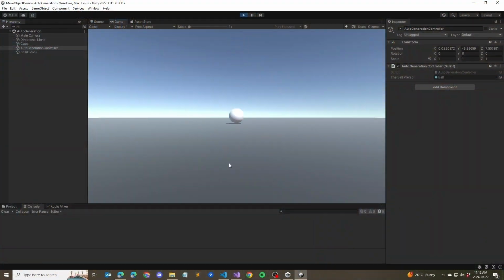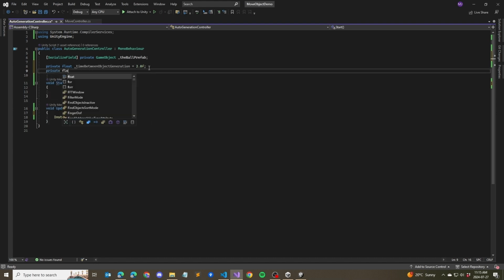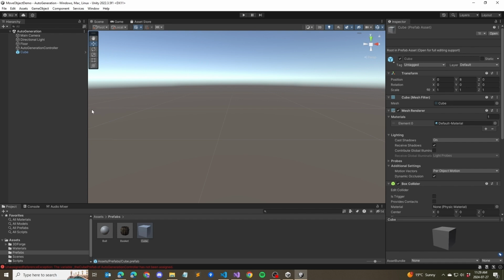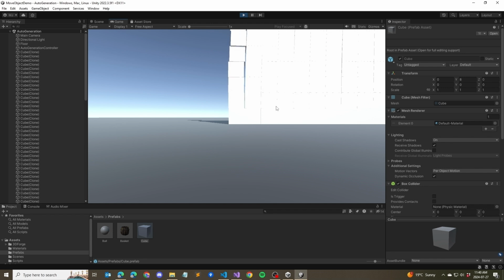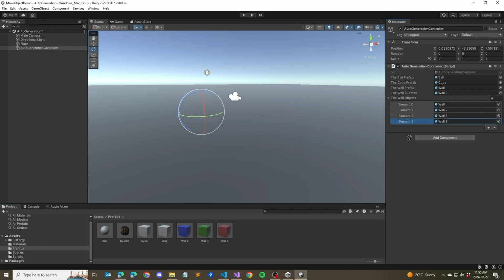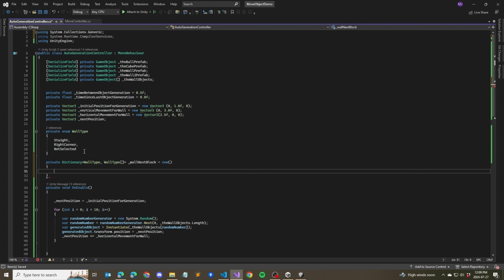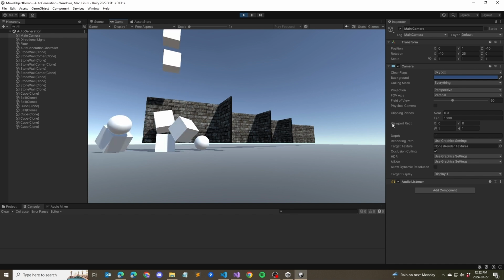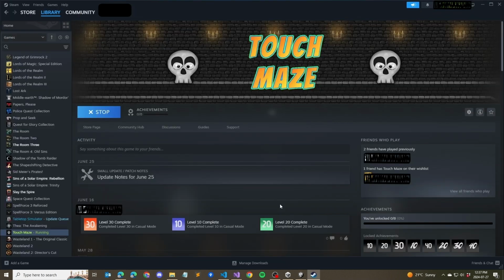Procedural Generation in Unity is EASY (Beginner’s Guide)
Procedural Generation is a powerful tool when building games.  It allows a game developer to create new worlds, new decorations, or even new characters little to no effort.

This tutorial will provide you techniques that will give you a base to start using Auto Generation / Procedural Generation in your games.

0:00 Intro
0:51 Auto Generate a ball
8:30 Auto Generate the ball every few seconds
14:03 Auto Generate different Random Objects
19:42 Auto Generate a wall
29:51 Auto Generate a wall with Randomly selected colors
37:12 Auto Generate a wall with Stone Wall Assets and rules
55:48 Auto Generate a wall with randomly selected decorations
1:02:32 Touch Maze Auto Generation Review
1:05:18 Conclusion